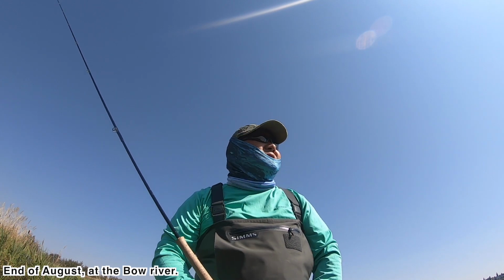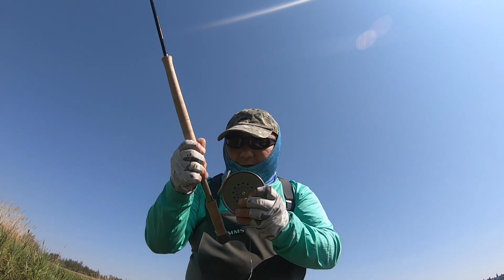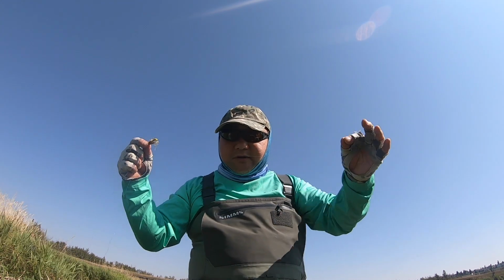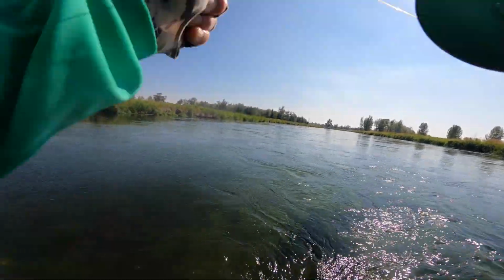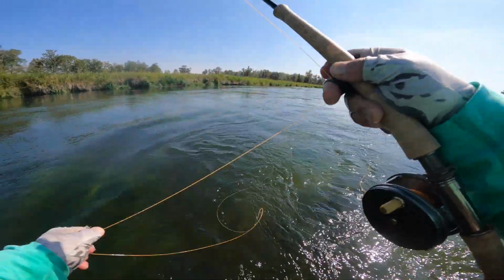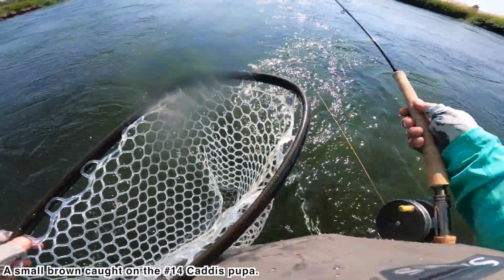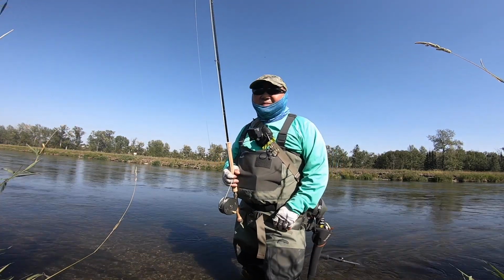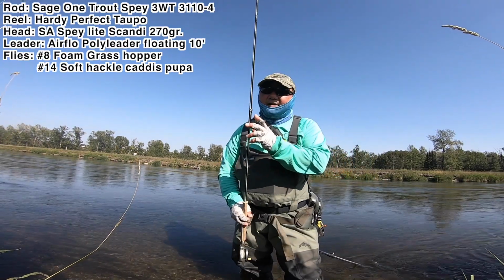Windy Weedy Low Water Fly Fishing at the Bow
Rod: Sage One Trout Spey 3WT 3110-4
Reel: Hardy Perfect Taupo
Head: SA Spey lite Scandi 270gr.
Leader: Airflo Polyleader floating 10'
Flies: #8 Foam Grass hopper
          #14 Soft hackle caddis pupa